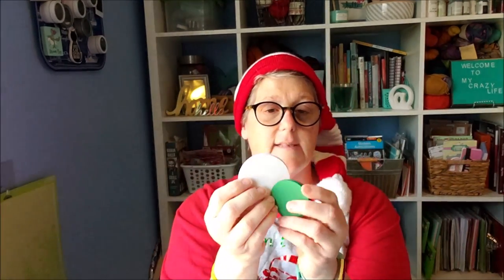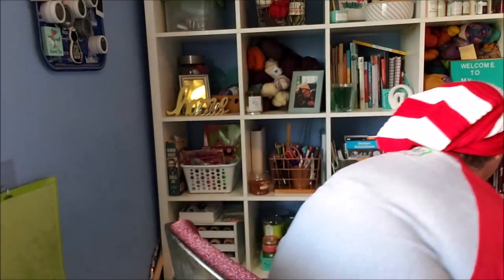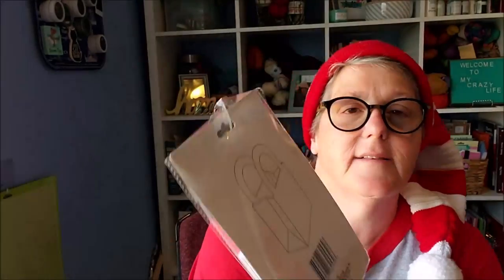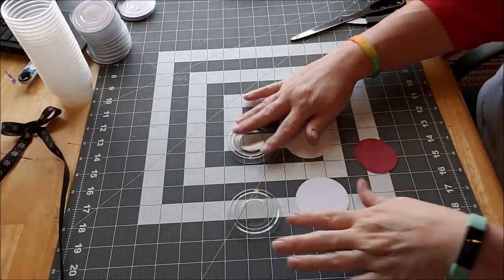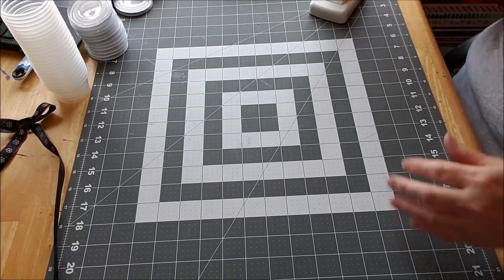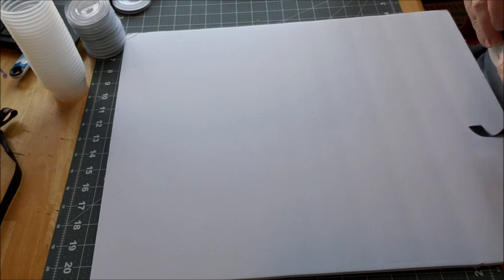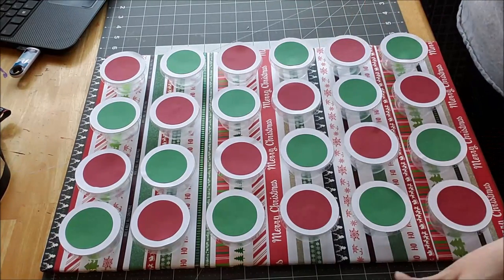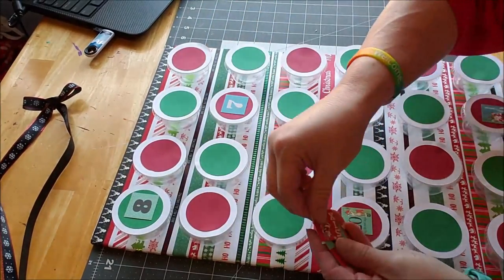Christmas In July DIY Advent Calendar 2019